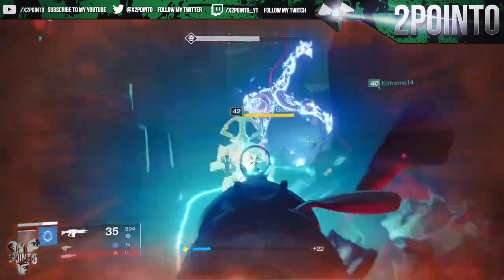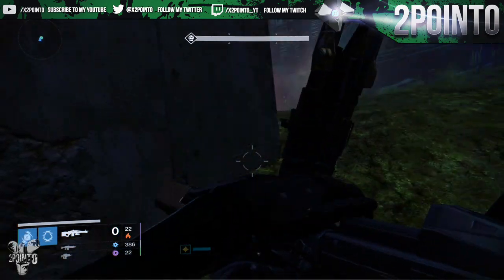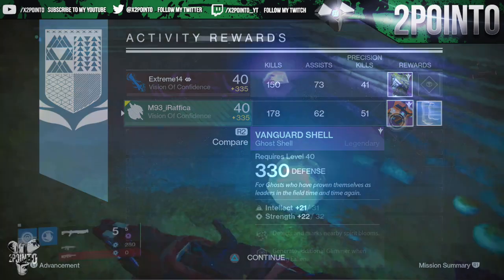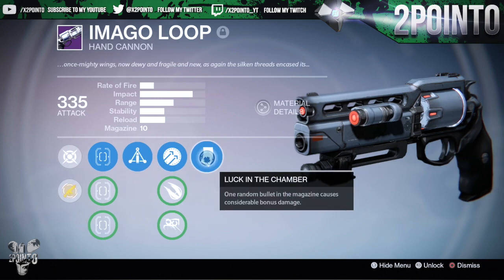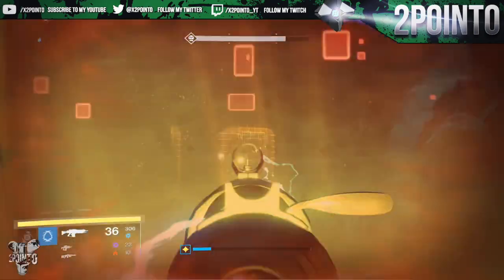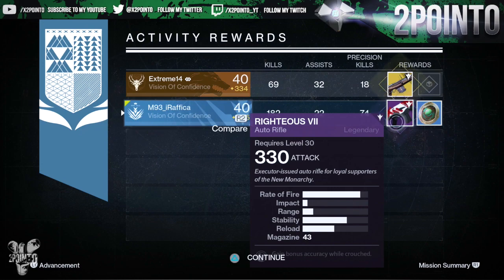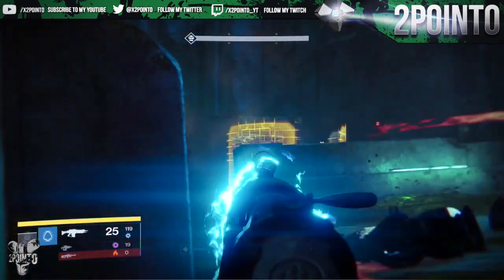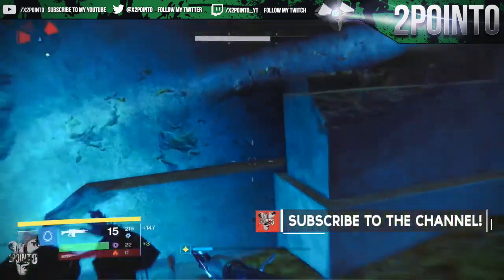Destiny: UNDYING MIND NIGHTFALL LOOT – WORST NIGHTFALL LOOT EVER!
This video shows my Looting results over the past week that I have earned by completing the Weekly Nightfall.